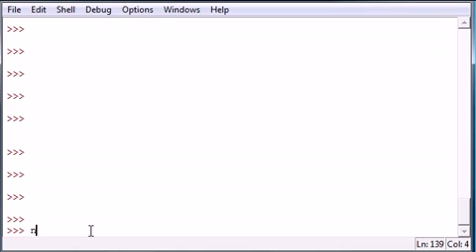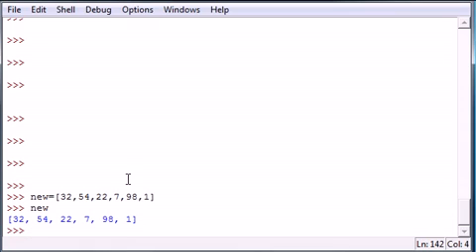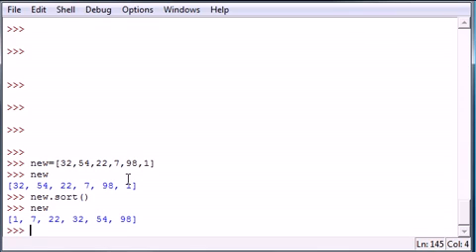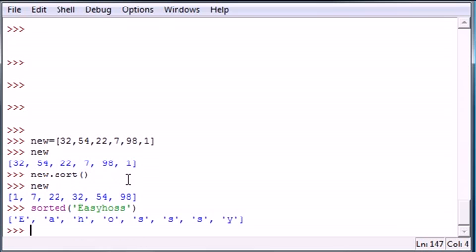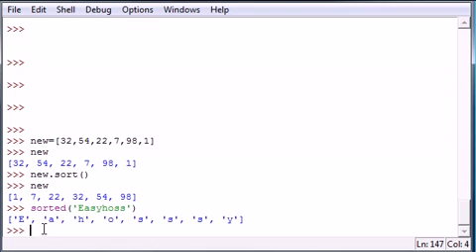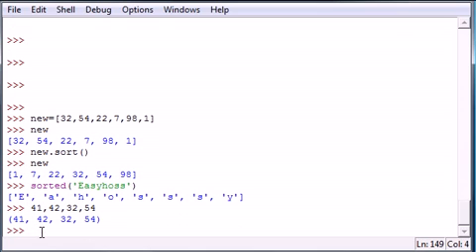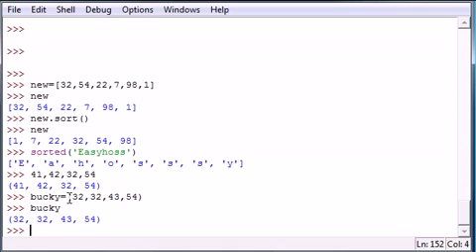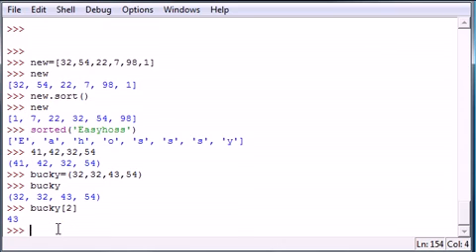Python Programming Tutorial Series From scratch (16 Sort and Tuples) | Tutorials point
16 Sort and Tuples